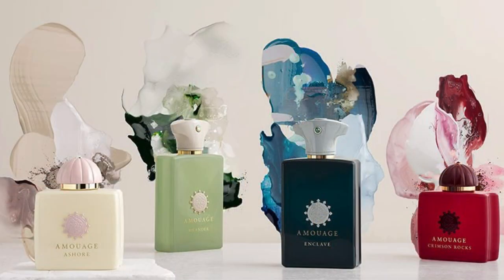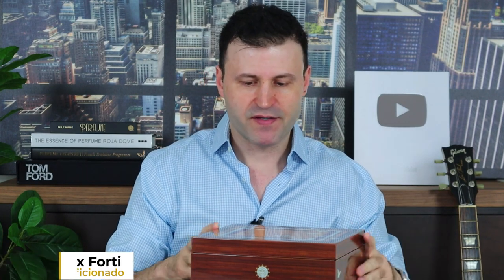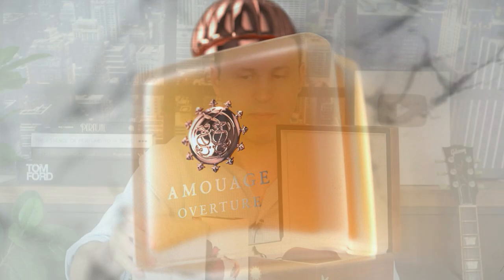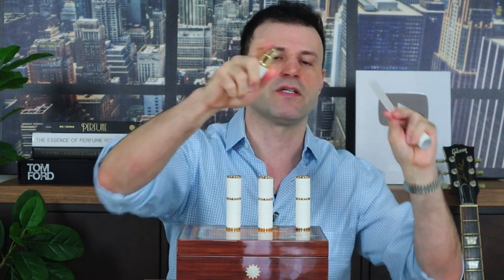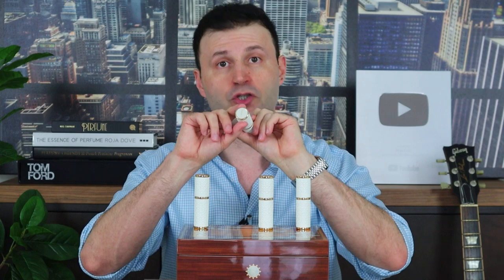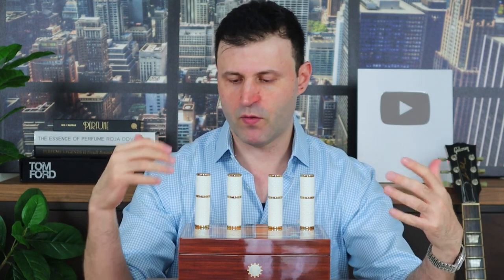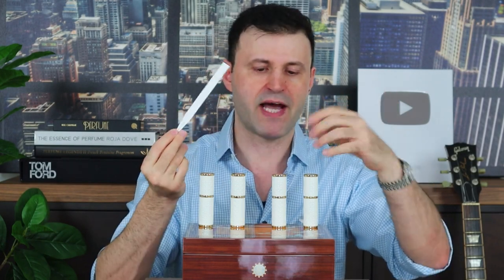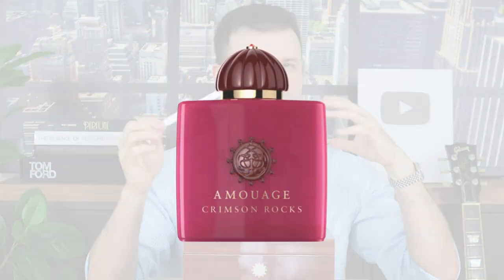Trying the 4 NEW absolutely exciting AMOUAGE fragrances 2020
Today we're diving into the NEW Amouage Renaissance Collection 2020. I'll be trying the 4 NEW absolutely exciting AMOUAGE fragrances 2020
I will go over all four releases: Meander, Enclave, Ashore and Crimson Rocks e give you my first impressions ;)

Are you a fan of AMOUAGE fragrances? Let me know your thoughts and what are your favorite overall fragrances from AMOUAGE in the comments..
Let me know which one(s) sounds most interesting to you from the first impressions in the comments.

Max Forti's recommendations:
Fragrance books
Current favorite fragrance picks
Top 10 fragrances for women
My equipment
If you're a true fragrance aficionado join thousands like you at the Emporium of Scents Fragrance Community Facebook group where you can find everything fragrance 24/7:

→ Looking for something specific, have questions?! Or just say hello...